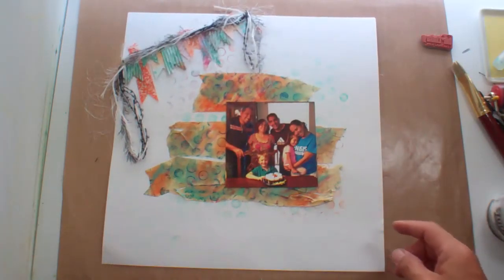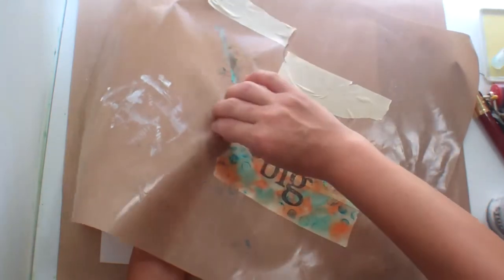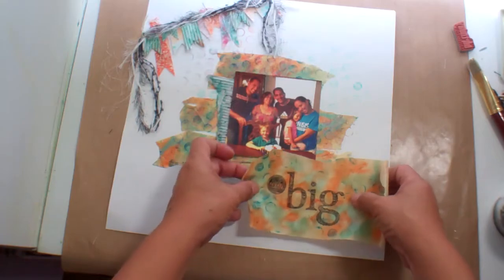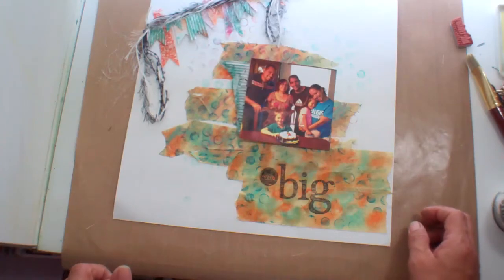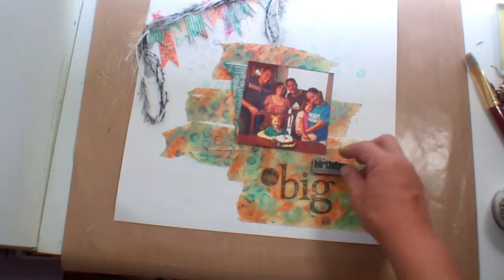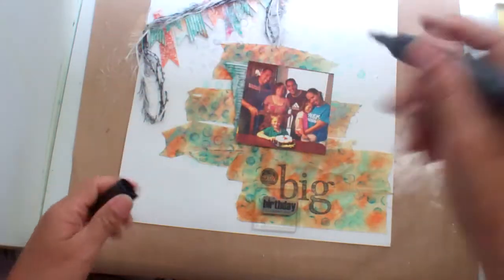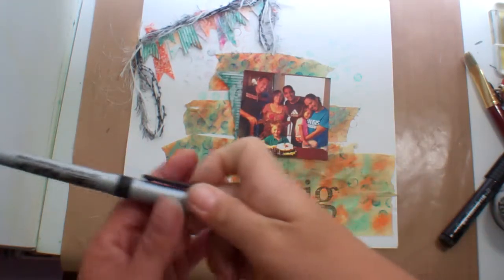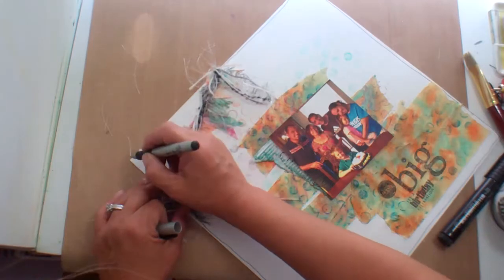Masking tape, who knew?!-Mixed Media Art LO pt 7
In this series I used some techniques inspired by Andrea Gomoll. I loved the way her LO turned out! I could not wait to try it out!

I used plain ordinary masking tape in a few ways. I also used Gelatos, PITT Artrist Big brush pens and a background stamp.

I also used some random things I had around me at the time:) ENJOY!